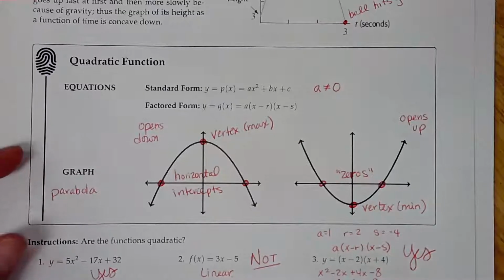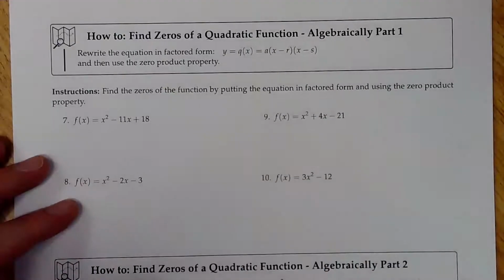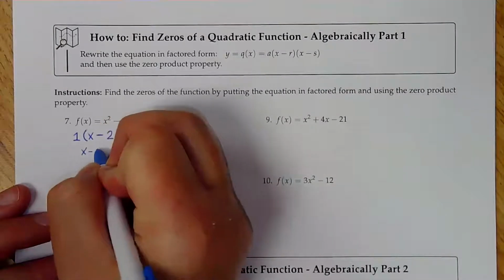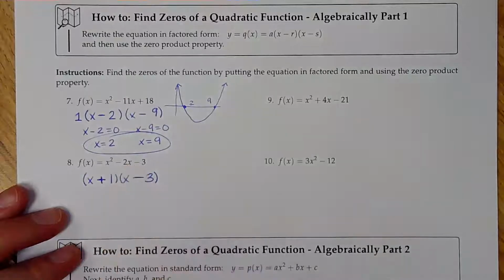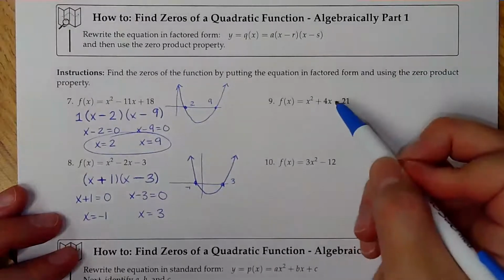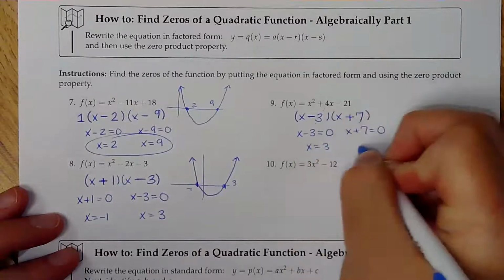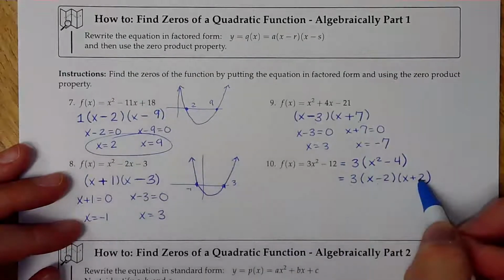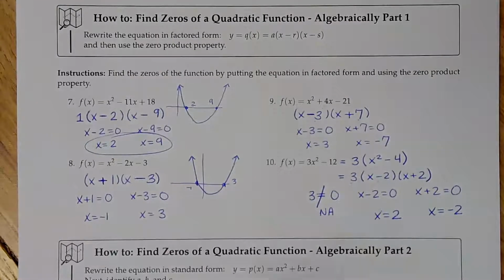Math140 3.1C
find zeros using factoring and the zero product property  (CW 3.1 #7-10)